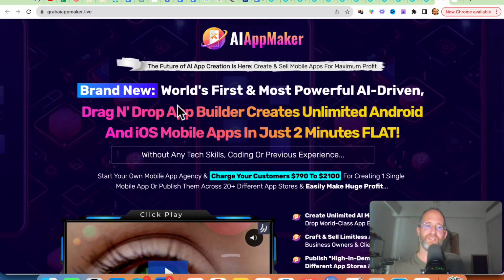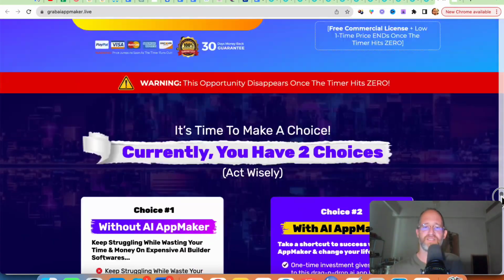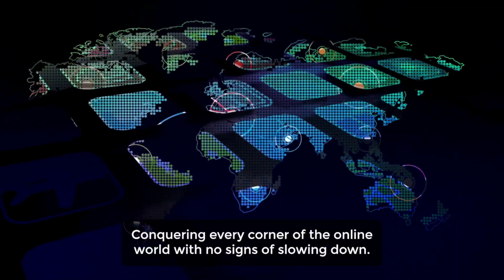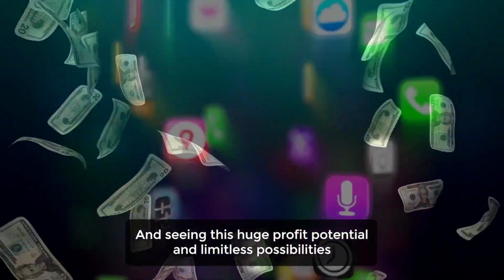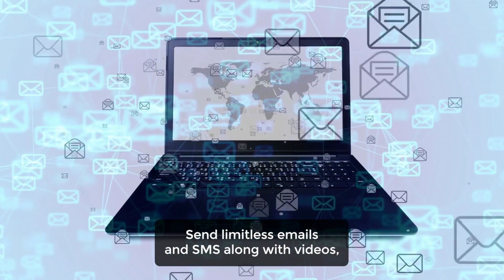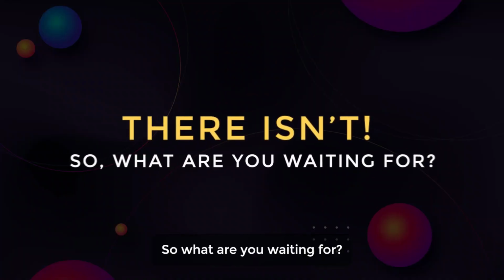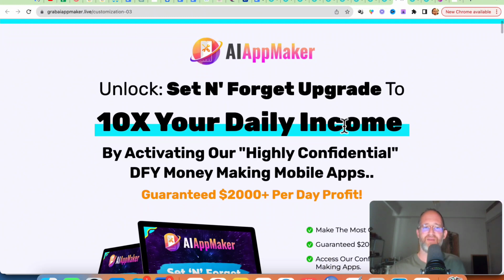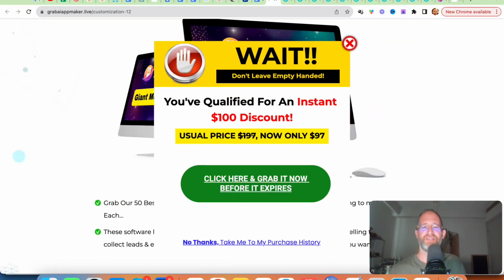AI AppMaker Review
Thank you for checking out my AI AppMaker review